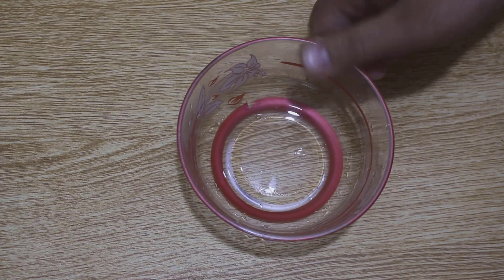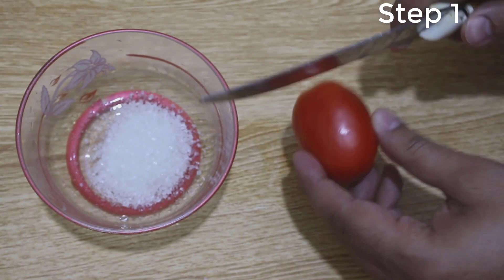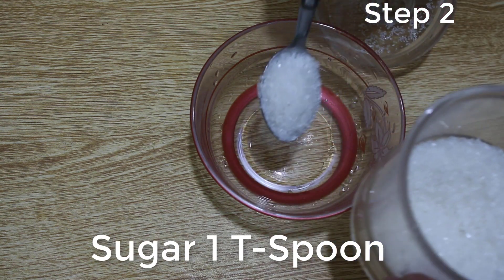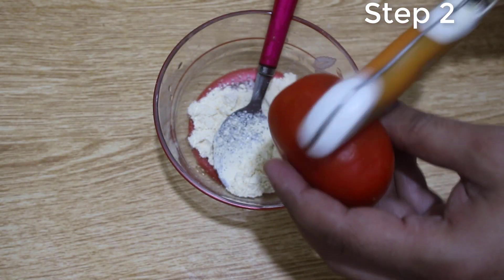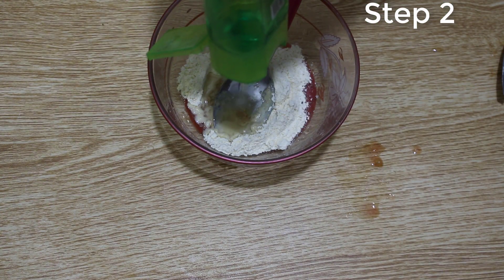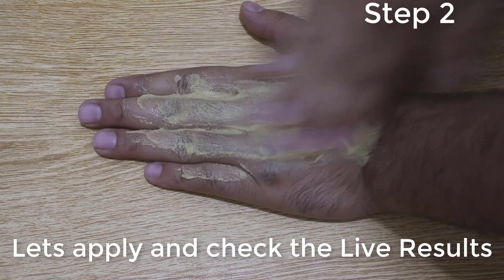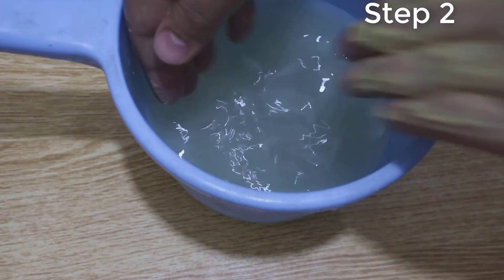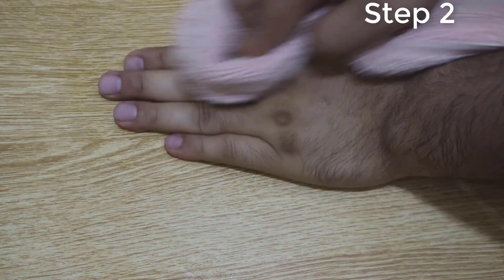Skin Whitening Home Remedies Tomato Facial with Honey and Aloe vera Face Mask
Hello Friends in this Video we will Show you one of the Best of Skin Whitening Home Remedies. And After Using this Home made Tomato Facial Mask you will get glowing, Fair and Whiten skin Permanently.

Ingredients are:
Aloe vera Gel
Gram Flour / Baisan
Tomato Juice
Sugar
Honey

In First which is called Scrubbing  Rub sugar on your Skin using a tomato then after rinsing it off use the second step which is called face pack.

This is also helpful for People Searching about the Following:
skin whitening,
how to whiten skin,
fair skin,
skin lightening,
skin,
skin whitening secrets,
whiten skin,
how to get fair skin,
get fair skin,
fair skin home remedies,
skin care,
permanent skin whitening,
how to get white skin,
effective products to whiten skin,
skin whitening tips,
skin whitening cream,
skin whitening at home,
spotless skin,
lighten skin,
whiten

Thankyou